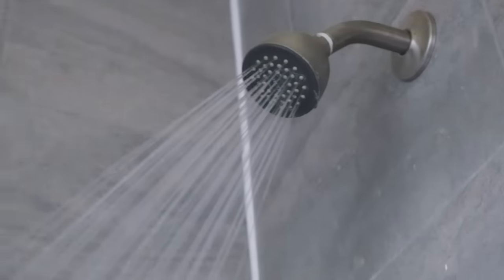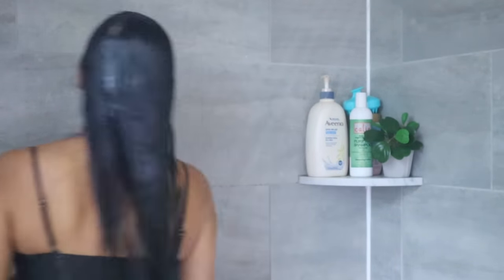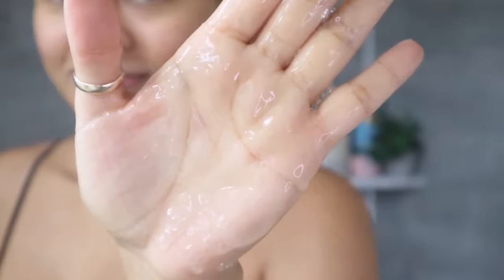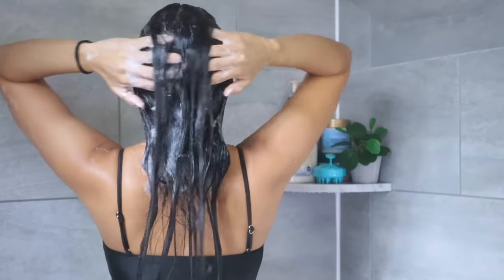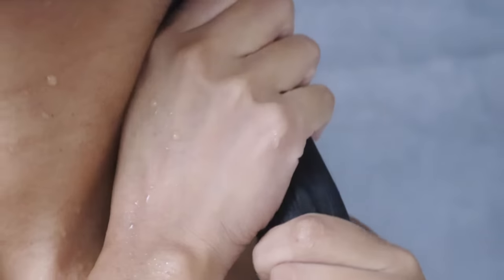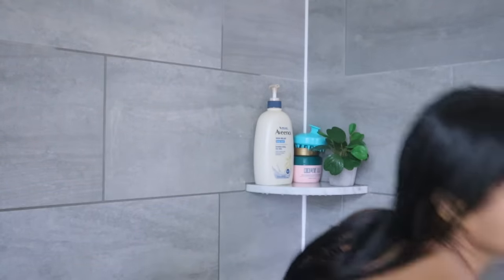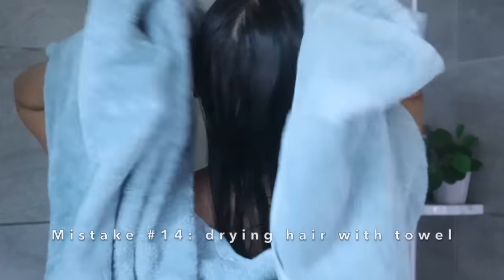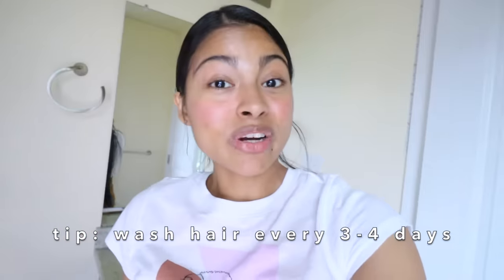HAIR WASHING MISTAKES THAT WILL RUIN YOUR HAIR! | How to wash your hair properly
In this video I'll show you how to wash your hair properly so that you don't make some of the most common hair wash mistakes that lead to frizzy hair, hair loss, dryness and damage in general.

Instagram ➻ @dorocubillo

Pura Vida! 😘🇨🇷